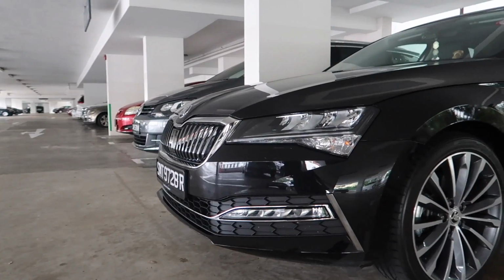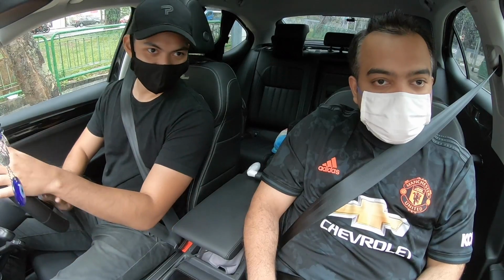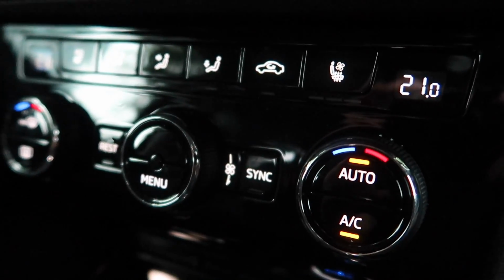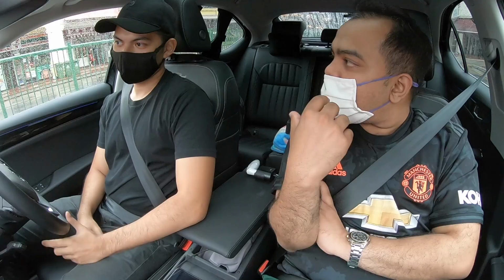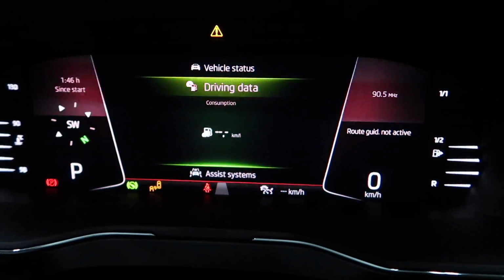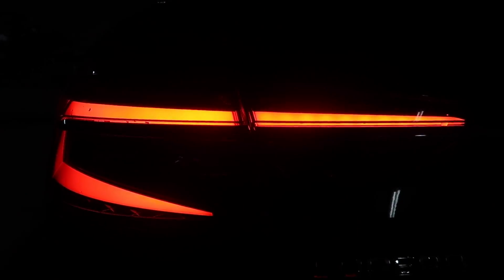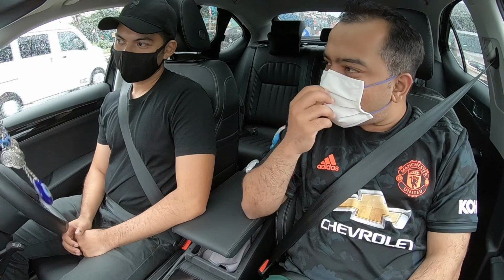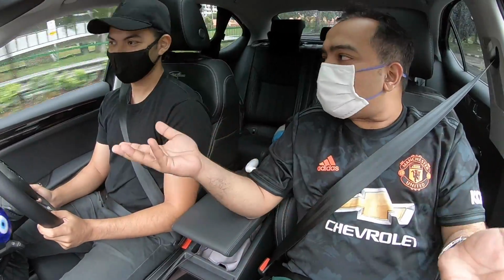2020 Skoda Superb Laurin & Klement Review | Owner's Perspective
This is probably the first 2020 Skoda Superb Laurin & Klement registered in Singapore, and I ask the owner Sharath why he chose the Skoda Superb over the Octavia RS245 , and what he likes about his car.

PS Skoda RS245 Review coming soon!

Selling your car? Get more for your car by selling directly to a buyer! Try out for a quote! 100% free, no obligations quote for your car in 24 hours.